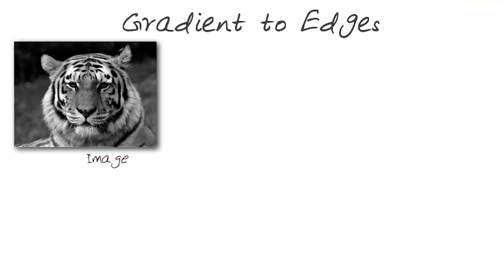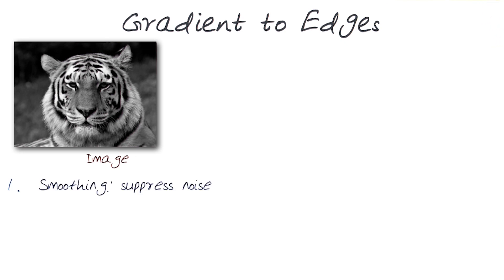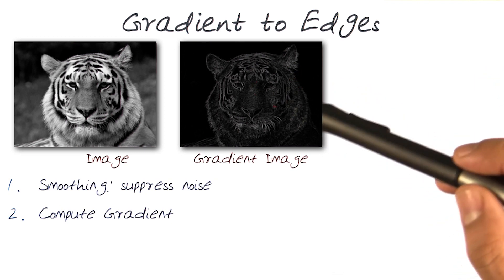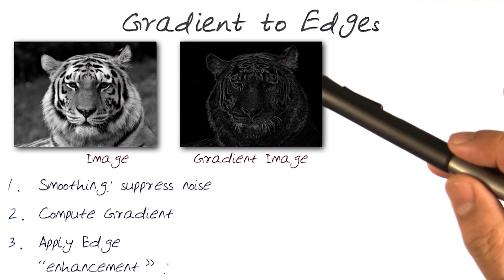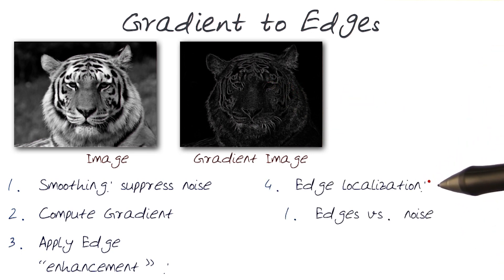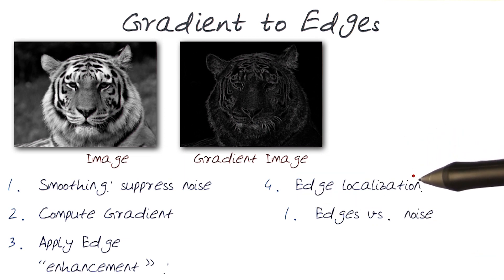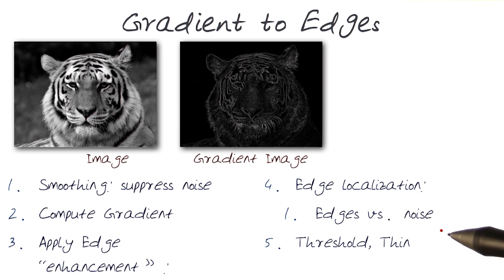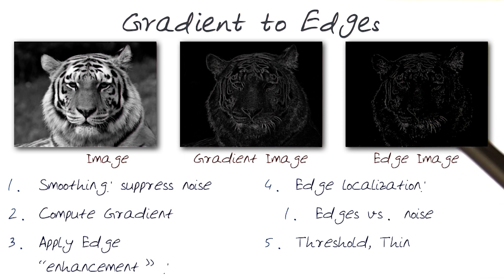Gradient to Edges